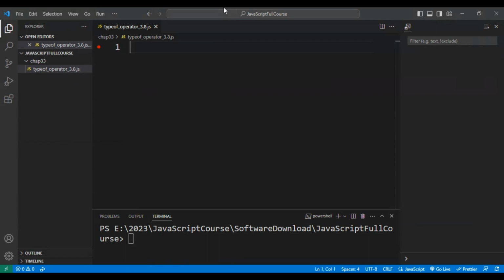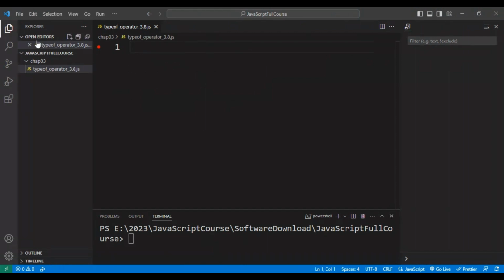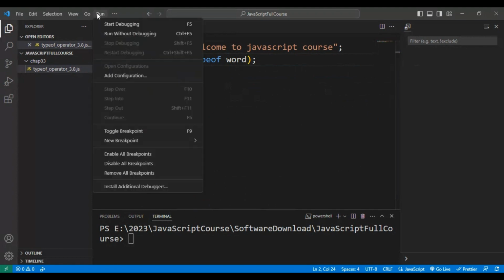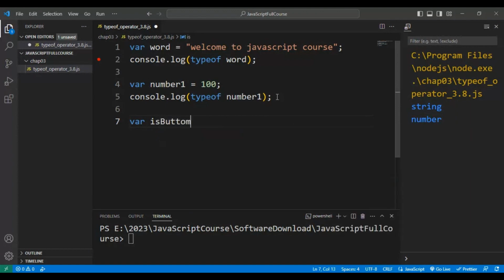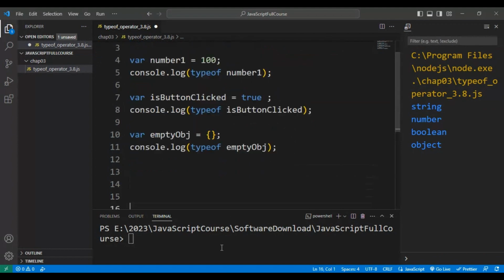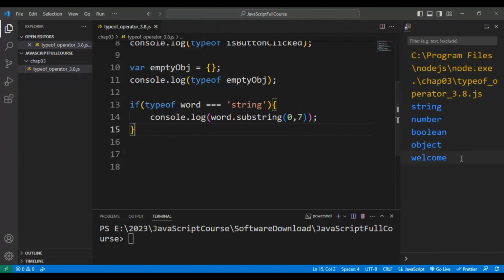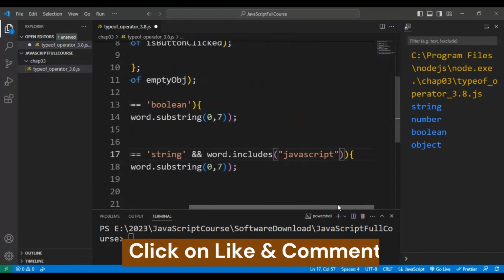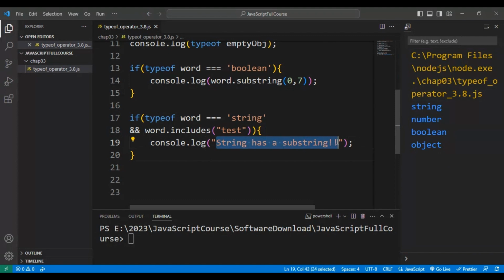JavaScript #20 TypeOf Operator with Examples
Chapters
00:00 JavaScript Tutorial for beginners
02:05 typeof operator in JavaScript